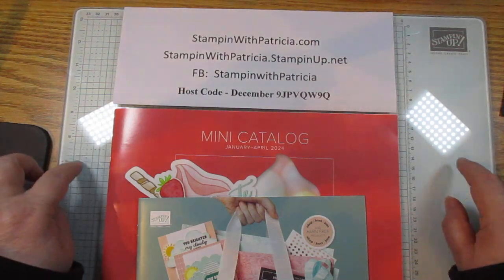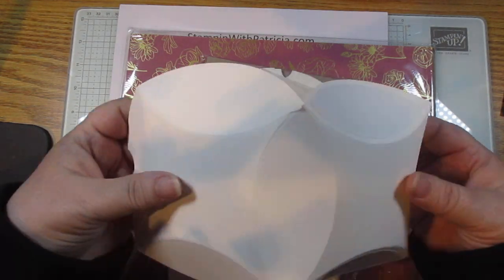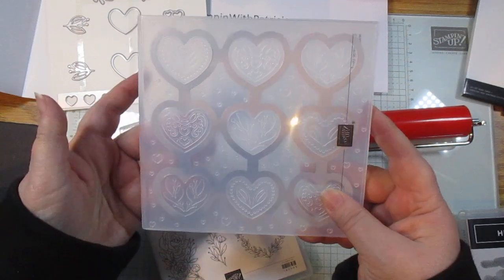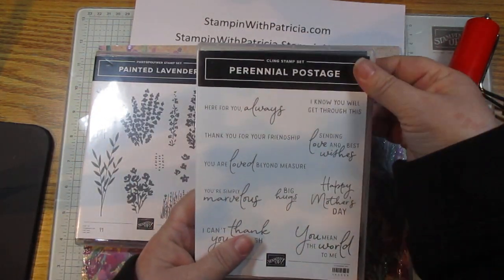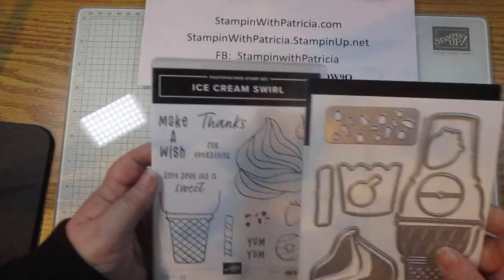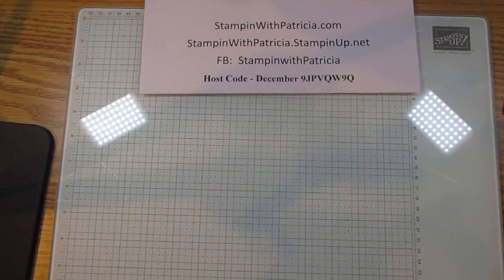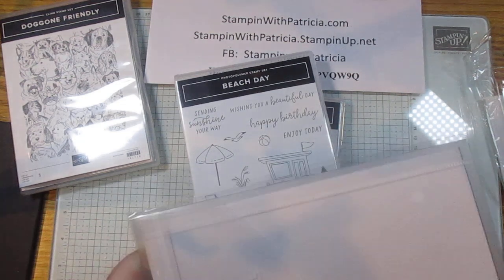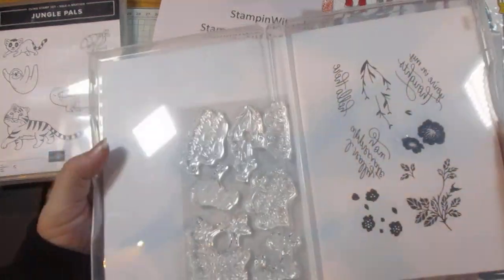Sale-A-Bration and New Mini Jan-Apr 2024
At 30 minutes my camera cuts me off...I'll show more about the Stampin’ Glass Mat Studio soon - sorry it cut off!
It's been a while but things are again working and I'm back now!!  YIPPEE!!  Camera, battery, and charging of device problems are hopefully all resolved.
A quick review of some items in the New Mini Jan-Apr 2024 catalog and the new Sale-A-Bration catalog.  Some exciting stuff coming.
StampinWithPatricia.StampinUp.net - shoppingHost Code - December 9JPVQW9Q or copy and paste this
If it's past December 2023 go to my website and the new Host Code should always be there (on the right sidebar or at the bottom of the screen depending on the device you're using).